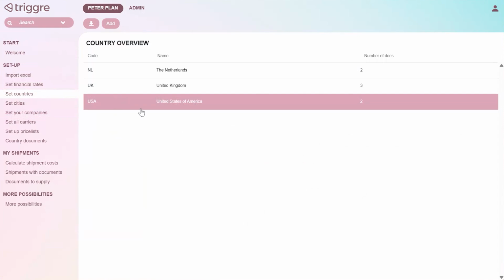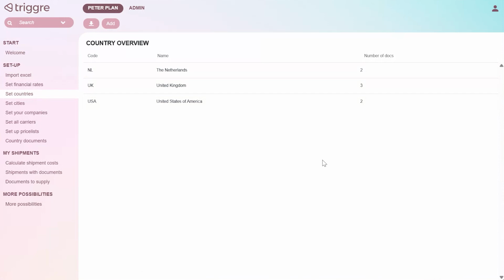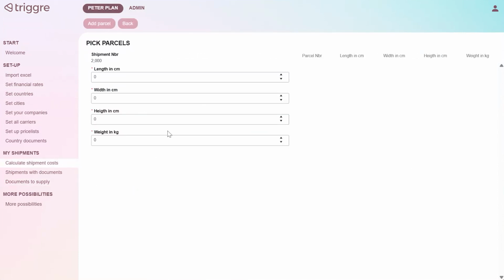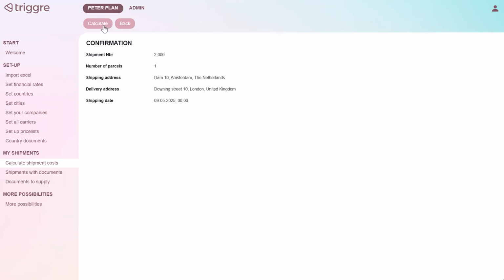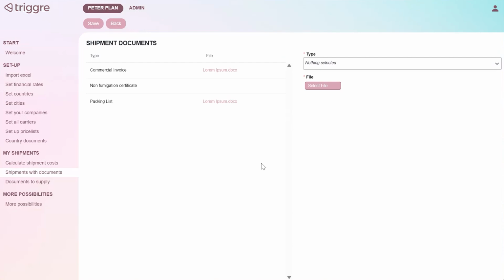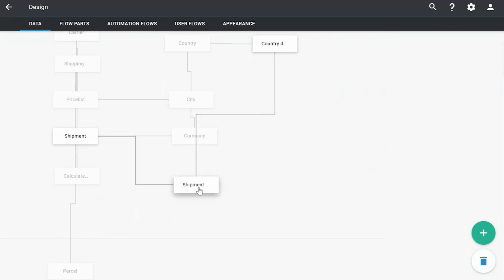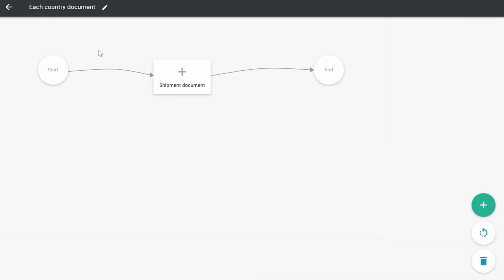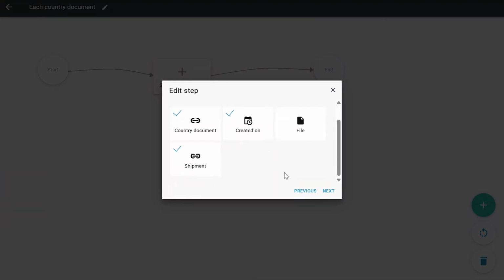Automatically detect required documents by country | Triggre Weekend Masterclass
In this episode of Triggre Weekend Masterclass, Eddie walks you through extending "Peter Plan". This free resource planning portal template is ideal for managing logistics operations. You’ll learn how to set up a system that automatically detects the required documents for each shipment based on the destination country, such as a goods declaration, an insurance certificate, or a packing list. This way, you can upload the required paperwork to your portal, ensuring every shipment is fully compliant.

Contents:
00:00 - Introduction
01:15 - Application showcase
03:49 - Designer configuration